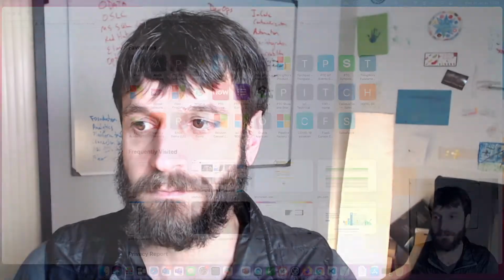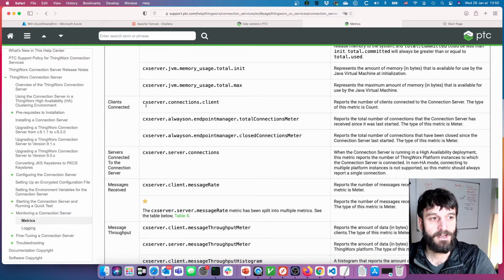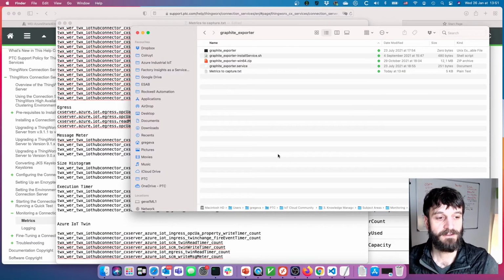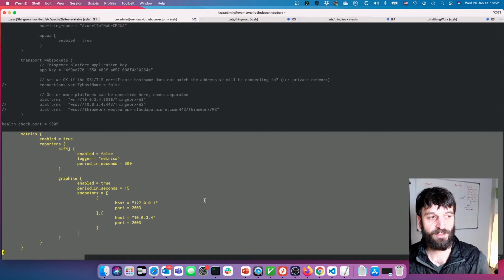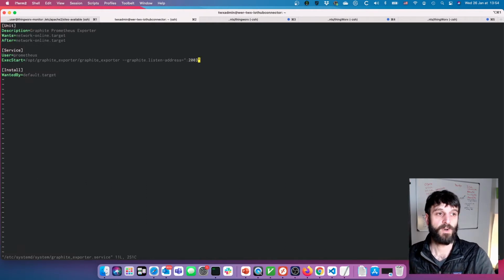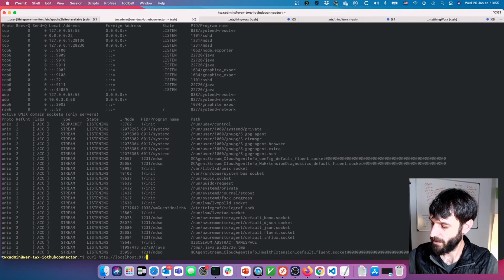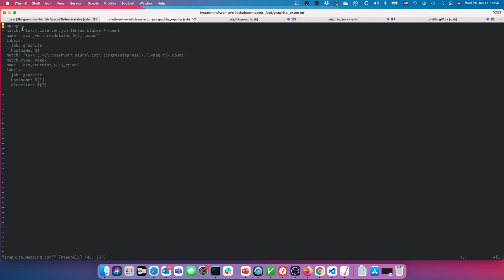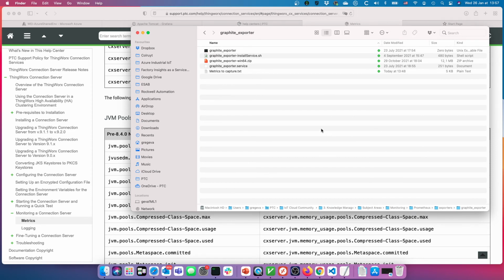ThingWorx Monitoring Setup - Connection Servers and Azure IoT Hub Connector [4/5]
This is the fourth of five How-to guides on setting up the ThingWorx monitoring setup show in my ThingWorx Performance & Health Monitoring Overview video.